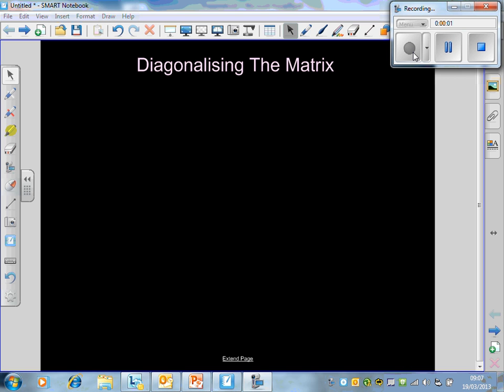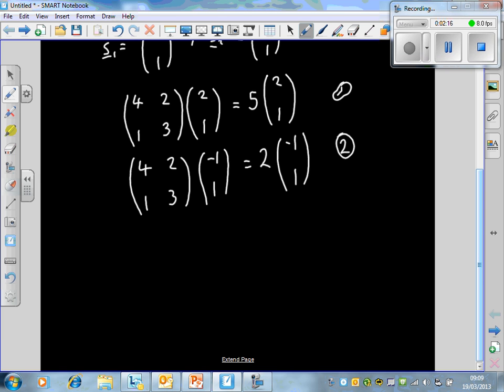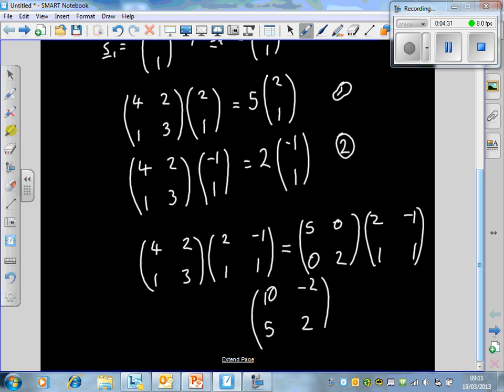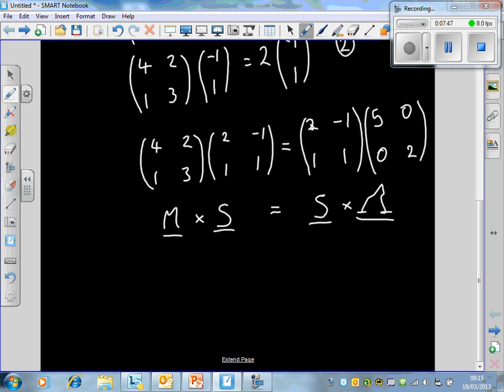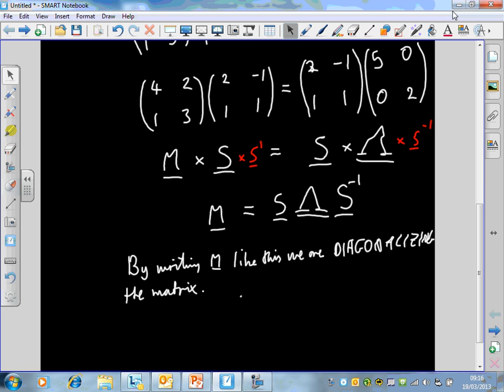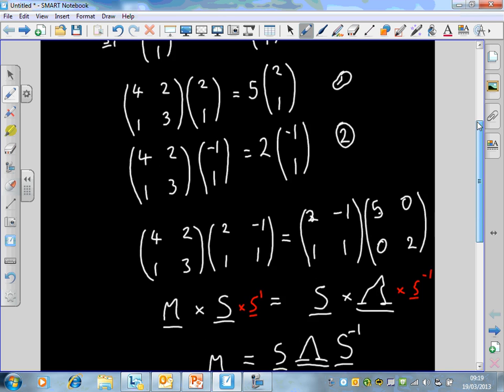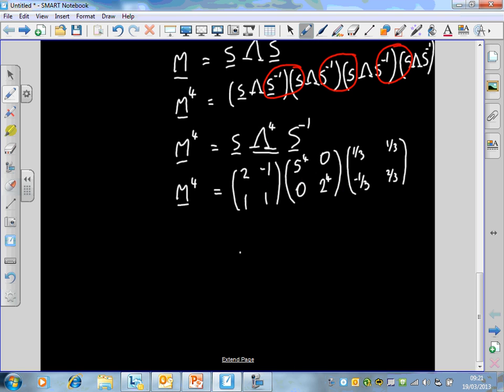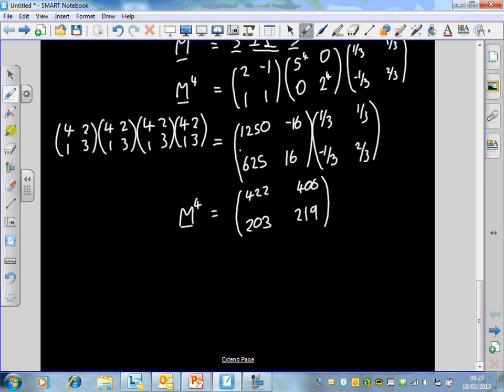Diagonalising The Matrix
A lesson on how to find powers of square matrices effieciently using eigenvalues and eigenvectors of a matrix